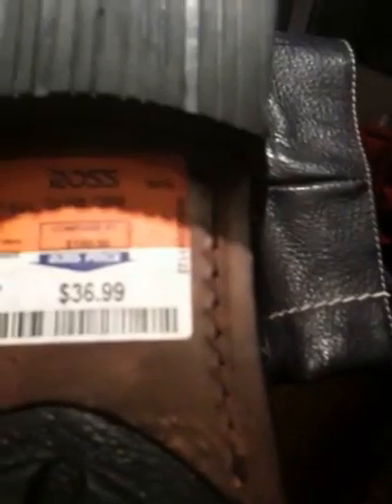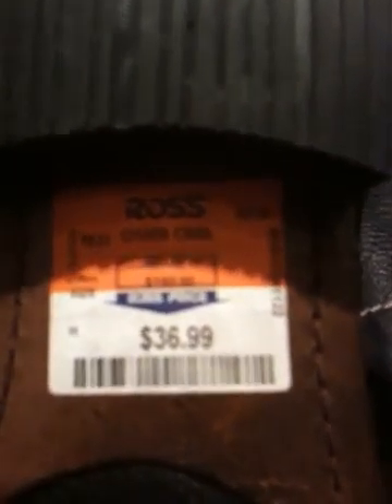Video Confessional Jams: Episode 158